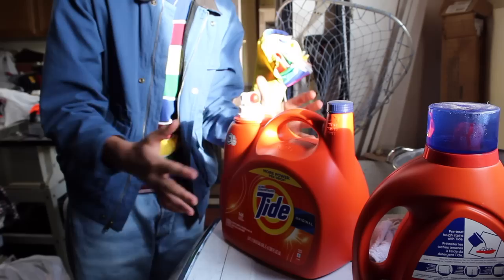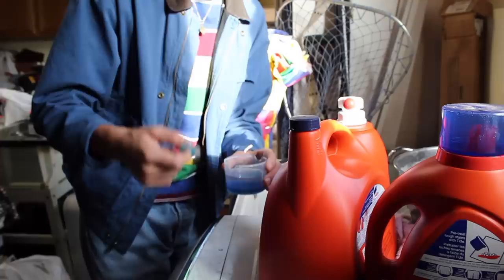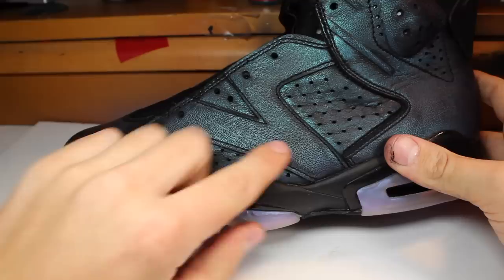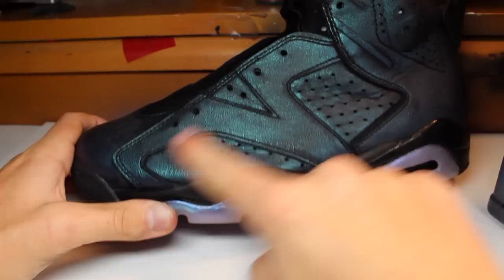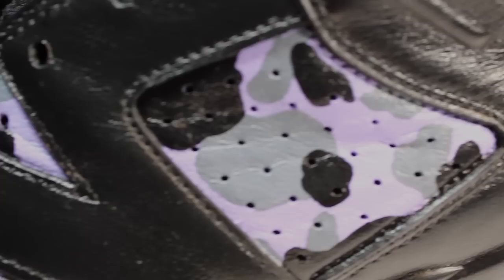Jordan 6 Chameleon FULL RESTORATION and CUSTOMIZATION!!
Hope you enjoyed the video. Don't forgot to comment because we read every comment on ALL videos.